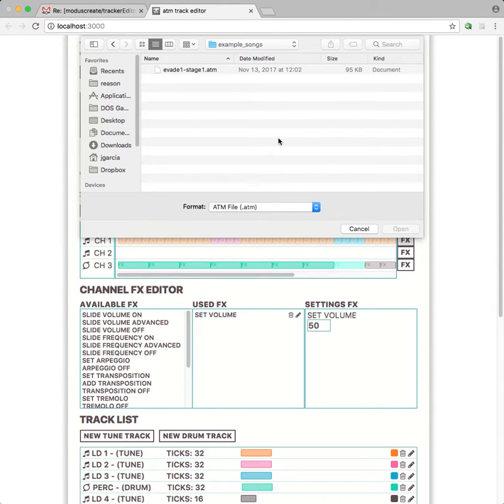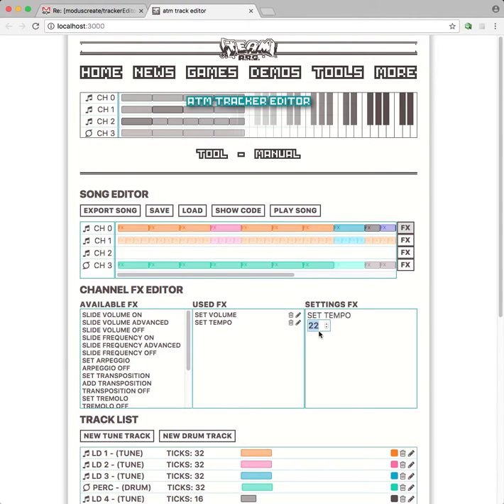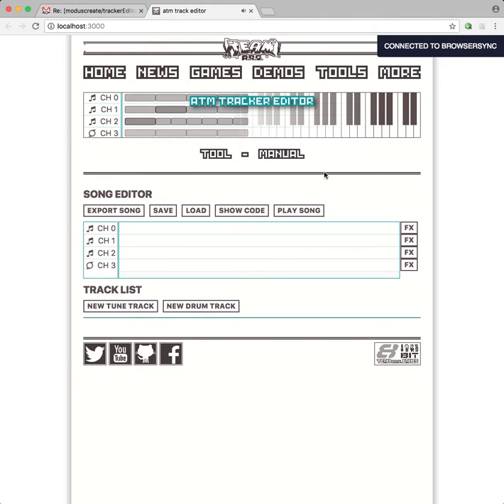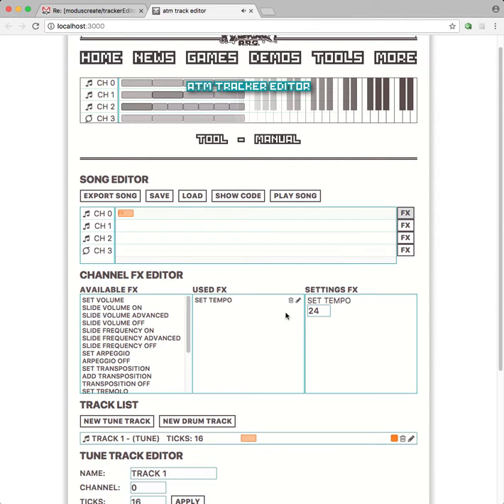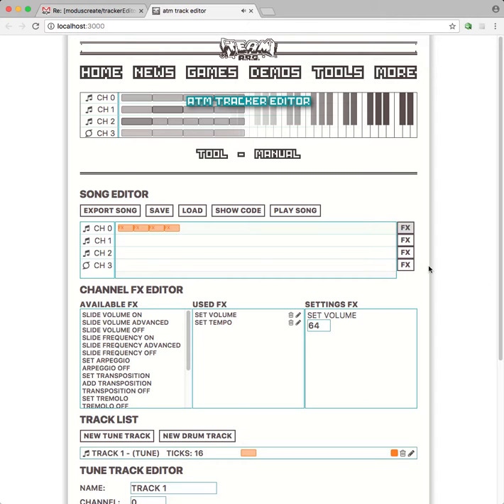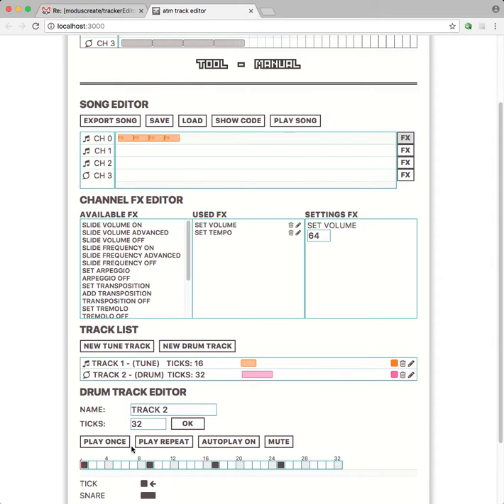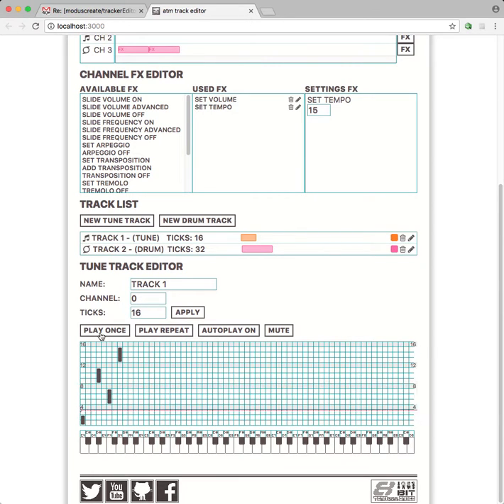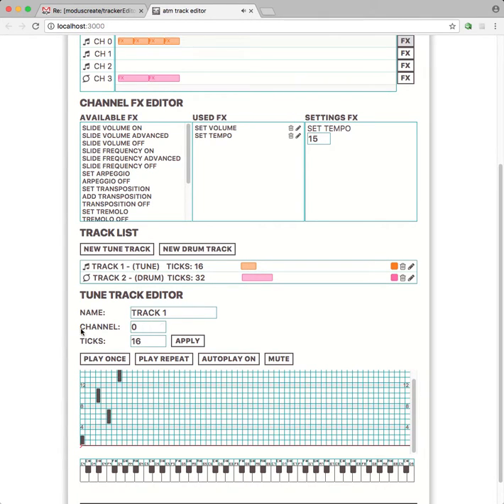ATMLib bug example